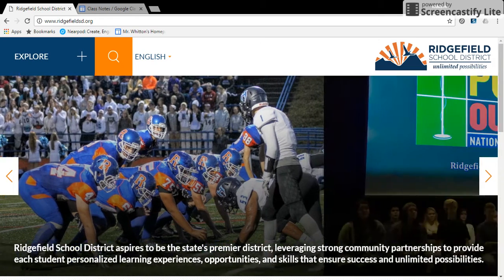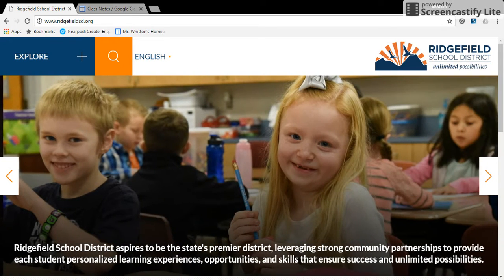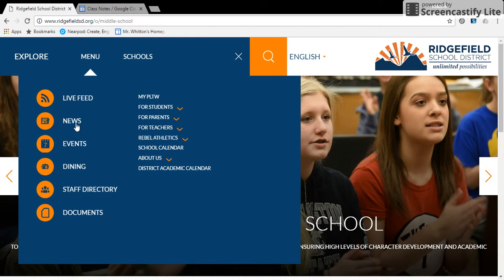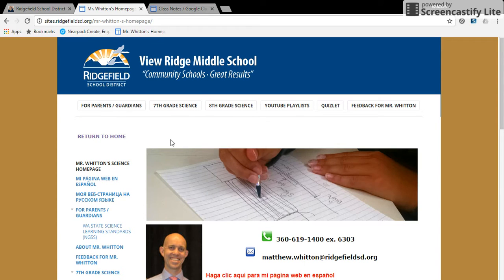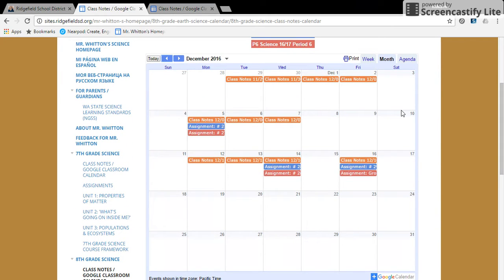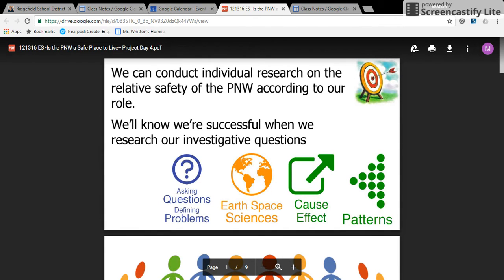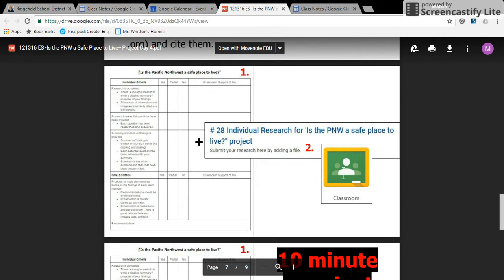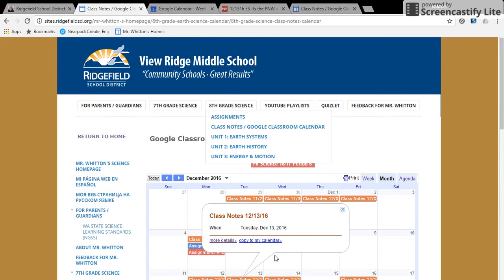What happened in class during an absence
How to access information about what happened in science class during an absence.